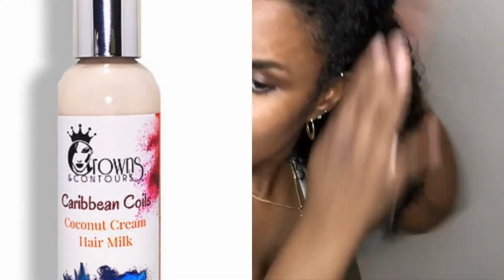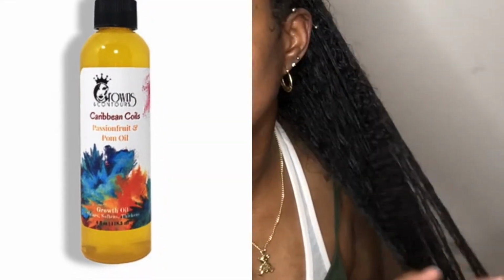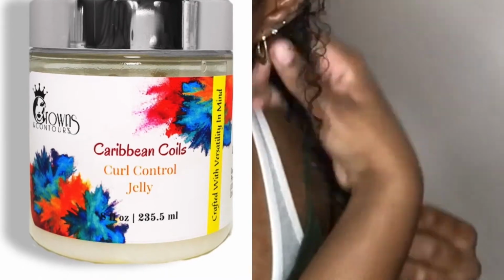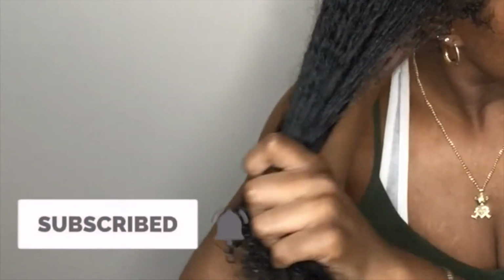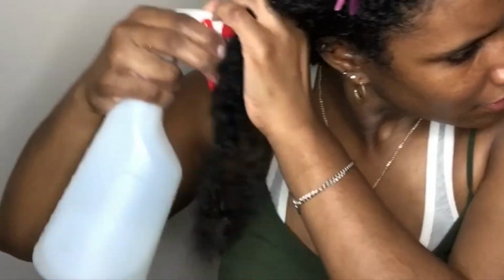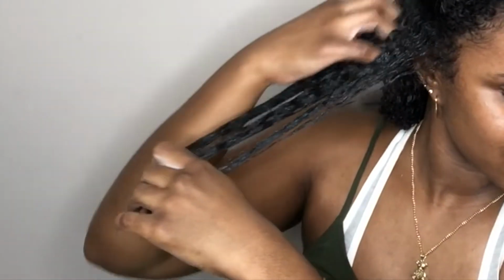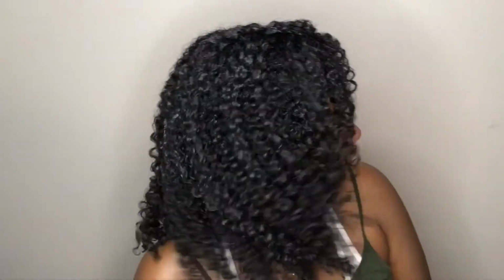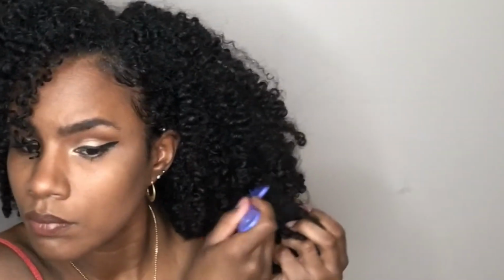Bomb Wash N Go | Crowns and Contours Caribbean Coils Collection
Products Used:

Coconut Cream Hair Milk
Passionfruit and Pom Oil
Curl Control Jelly

Hair Texture: 3C/4A (I think)
Last Texlax: 2/28/14 Big Chop: 4/13/15

Note: Texlaxing is when you leave a relaxer on for less time or mix it with an oil or conditioner to lessen its straightening effect so that some texture/thickness is retained yet the hair is still pretty easy to straighten.